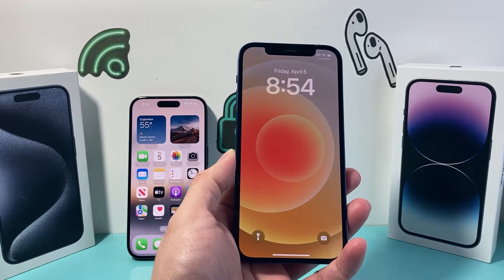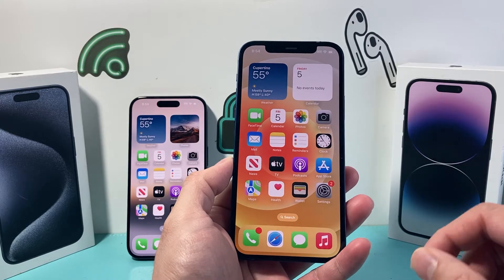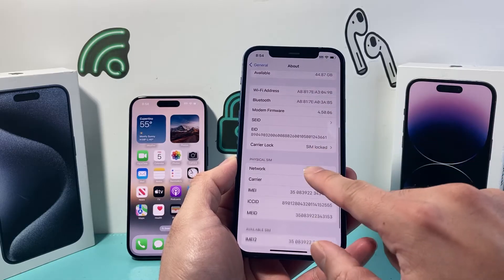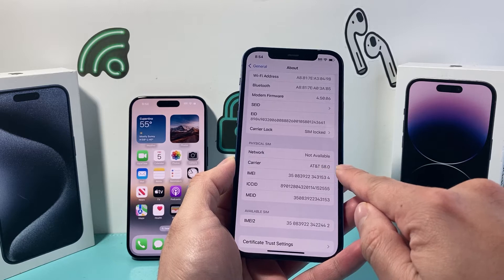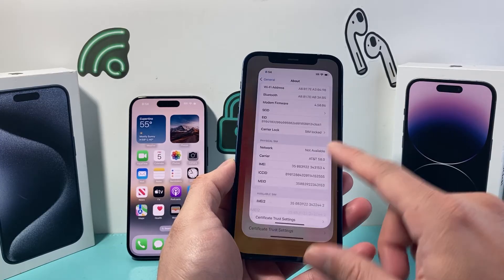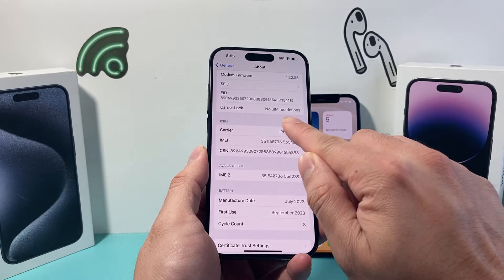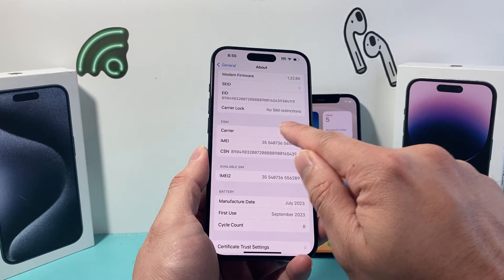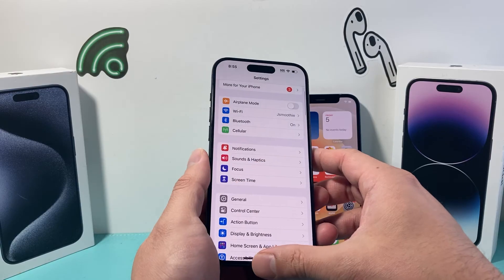How to Check iPhone Carrier Locked or Unlocked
Need to know if your iPhone is carrier locked or unlocked? In this tutorial we show you how to check if your iPhone is carrier locked or unlocked.